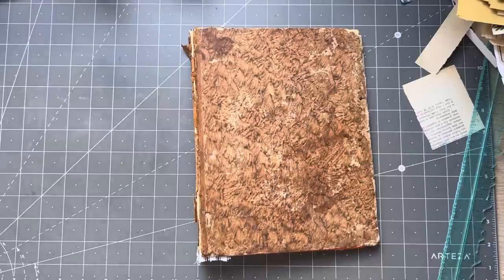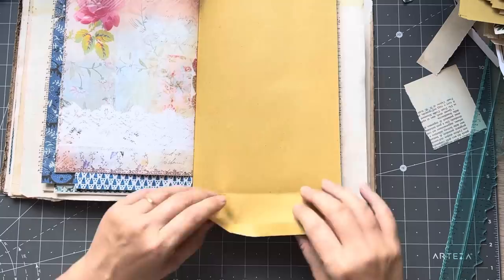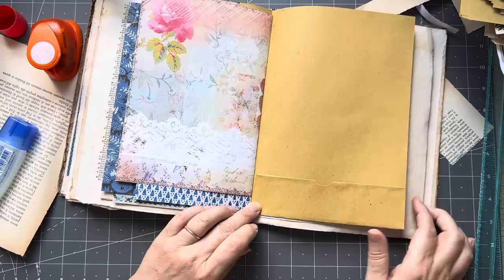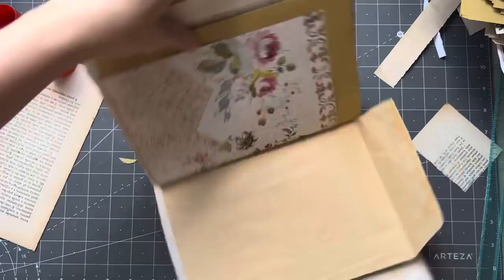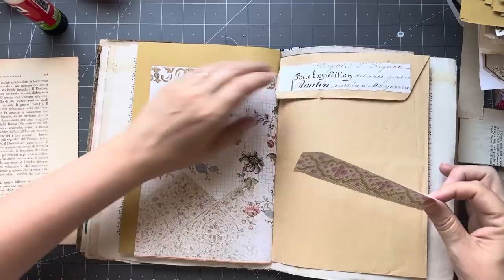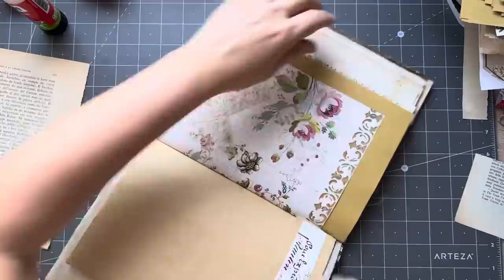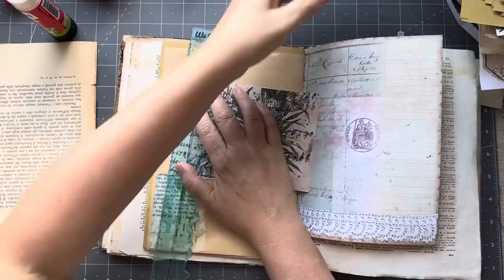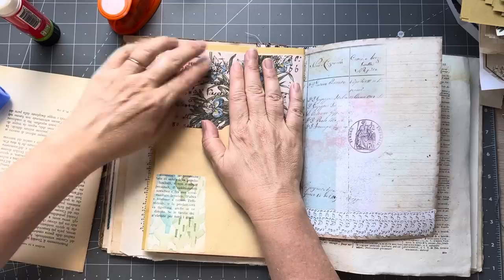TUTORIAL HOW TO | Envelope journal in a hardcover | working inside the journal PART 4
Here is PART 4 of my new series making 2 lovely journals with envelopes and old book covers. I will go through the whole process from start to finish including working on the pages.

Il Ricamo magazine